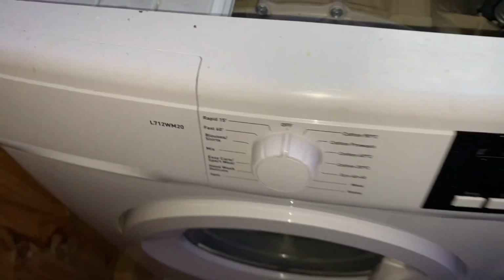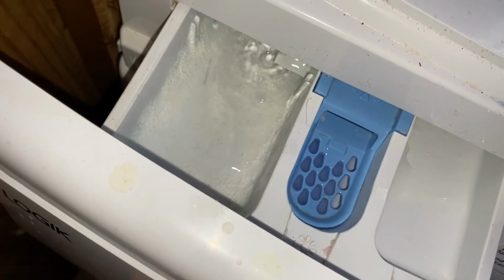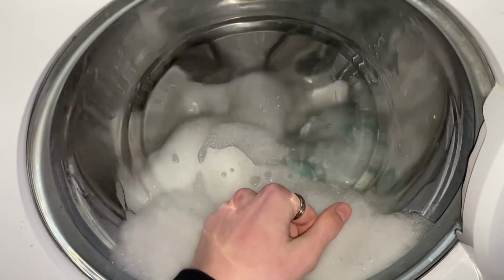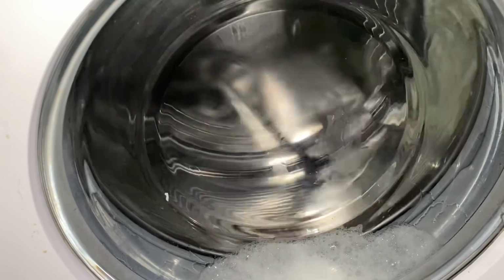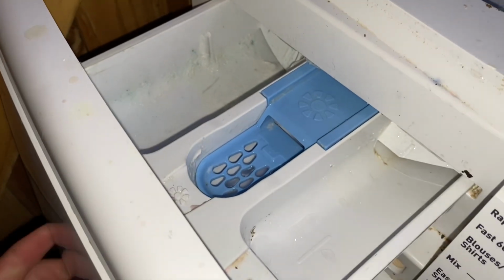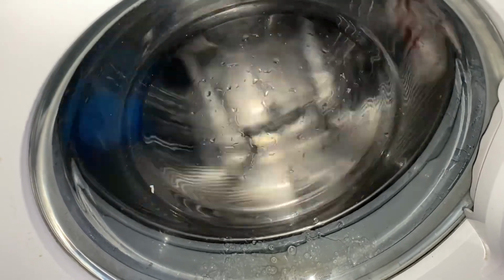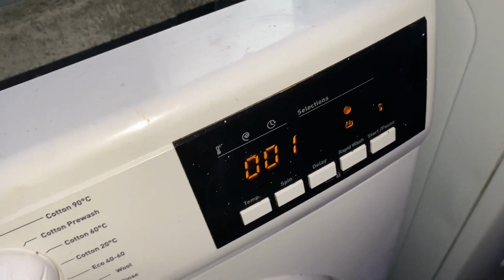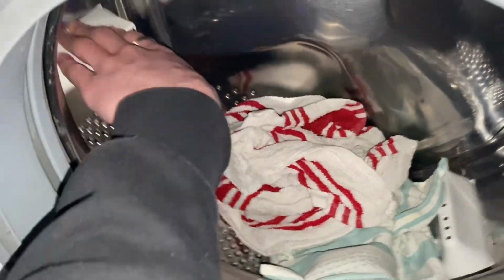Logik L712WM20 washing machine || Test wash: Will it work? Fast 60 with rapid wash (30 minute wash)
Who knows what could really be wrong with it!